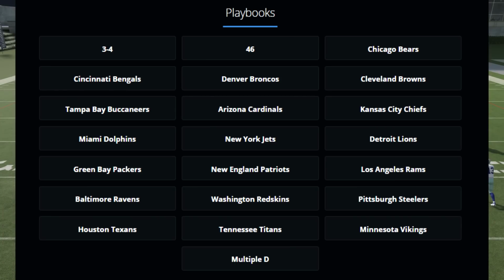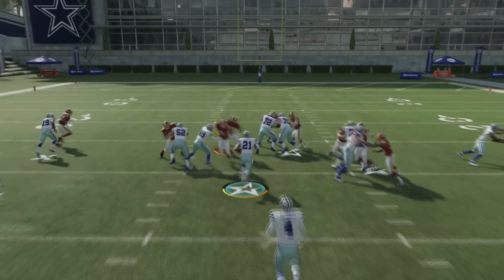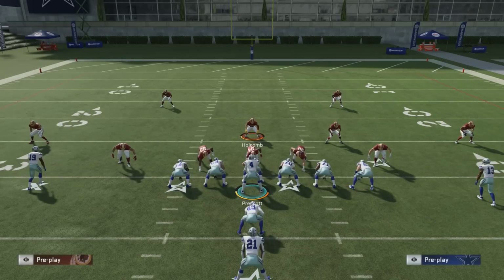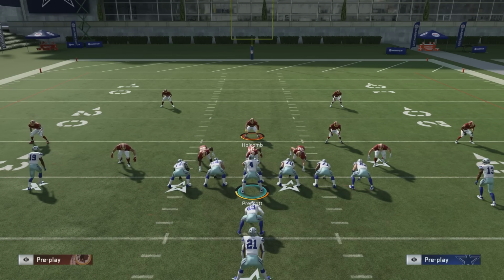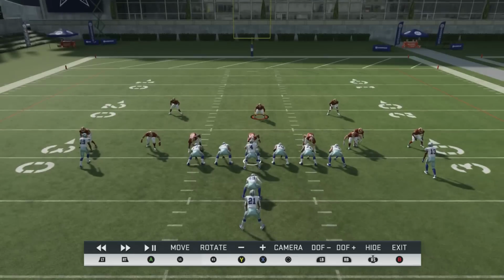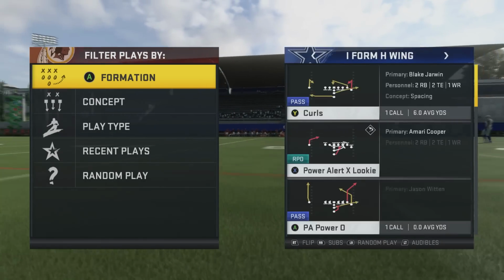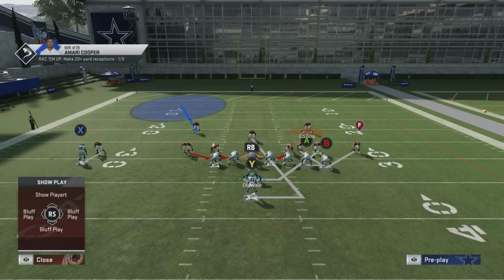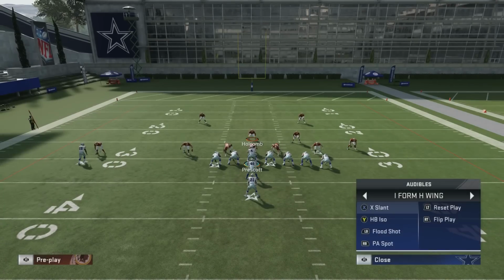Most DOMINANT Defense In Madden 20! Lock Down ALL Plays!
In this Madden 20 tips video, I'll be showing the best defense in Madden 20. If you want to learn how to stop the run and the pass in Madden 20, look no further. This run defense shuts down all runs and provides good pass coverage.